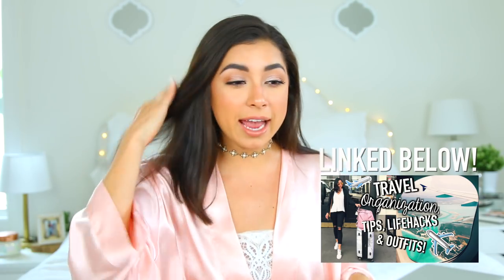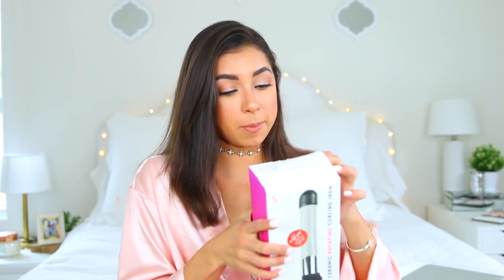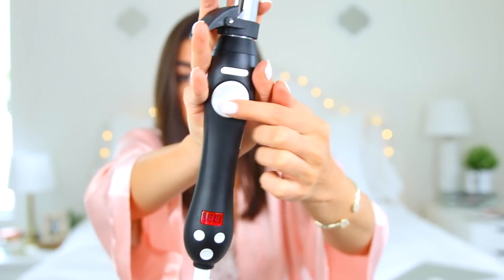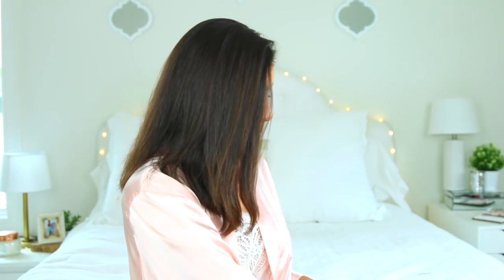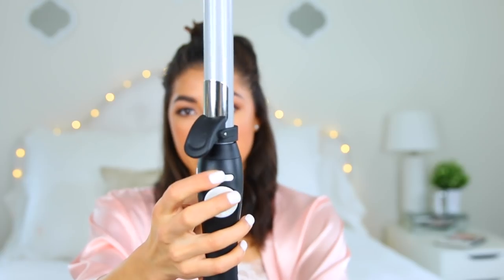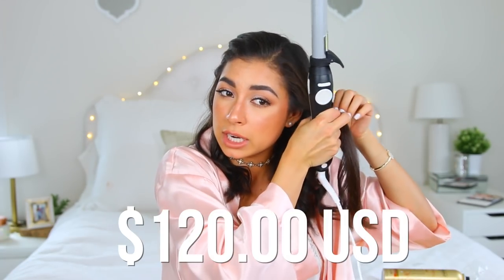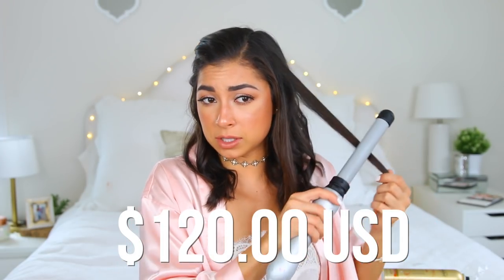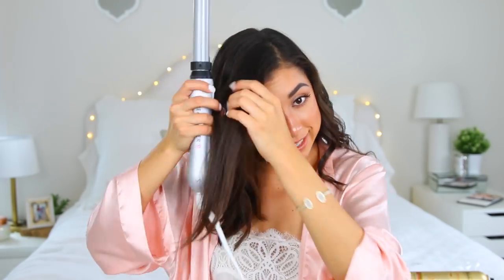TESTING the Actual VICTORIA'S SECRET Curling Iron The Models Use!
YAY NEW VIDEO!! Today I'm using the curling iron that the actual victoria secret models use! I hope you guys enjoy this video and find it helpful. What other products should I test out??

Beach Waver S1 Curling Iron

INSTAGRAM ➳ JeanineAmapola
TWITTER ➳ JeanineAmapola
SNAPCHAT➳ JeanineAmapola
TUMBLR ➳ Jeanine Amapola
FACEBOOK ➳ Facebook.com/JeanineAmapolaYouTuber